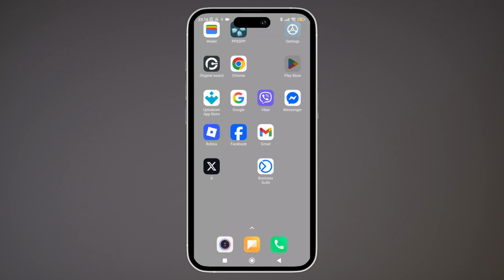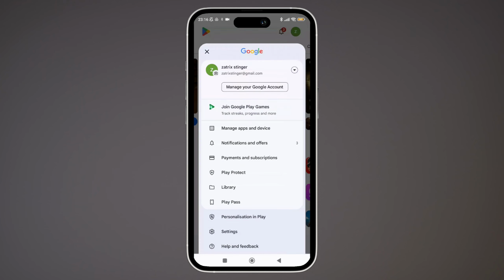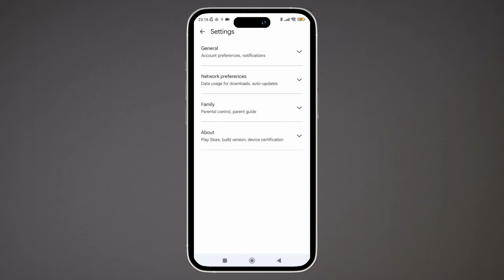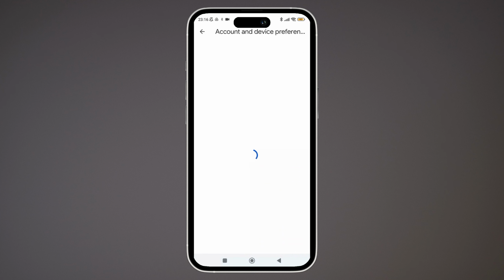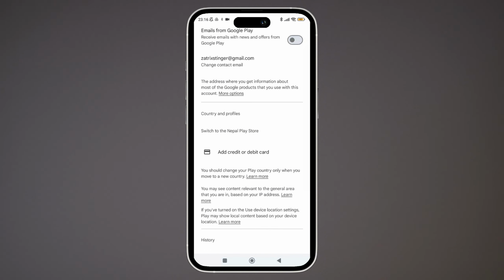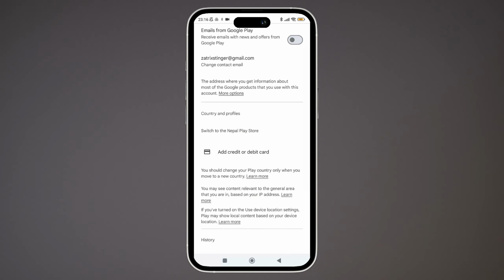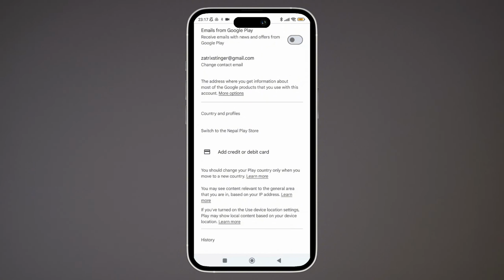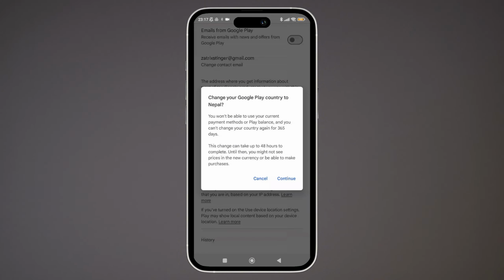How To Change Country In Google Play Store - Full Guide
Want to access apps, games, or content from another country on Google Play Store? 🌏📱 This full 2025 guide will show you how to change your country in Google Play Store safely and easily — no confusion, no errors!

What You’ll Learn in This Video:
✅ Step-by-step guide to change your Google Play Store country
✅ How to update payment methods for the new country
✅ Tips to avoid errors or restrictions while switching countries
✅ How to enjoy apps, games, and content only available in other regions

Whether you’re traveling, moving abroad, or just want access to exclusive apps, this tutorial will help you update your Google Play Store country without any hassle.

📌 Chapters:
⏱ 0:00 - Introduction
⏱ 0:15 - How To Change Country In Google Play Store (Step by Step)